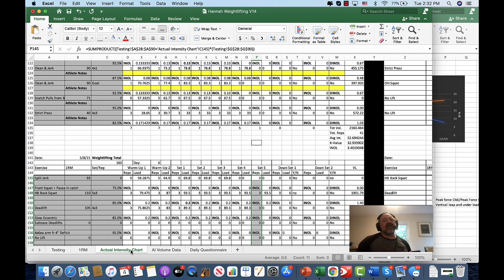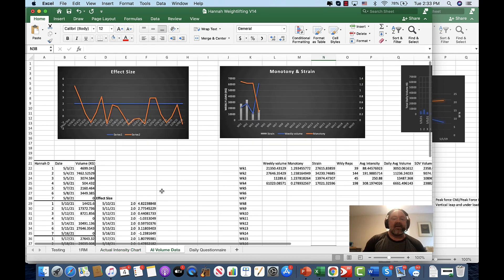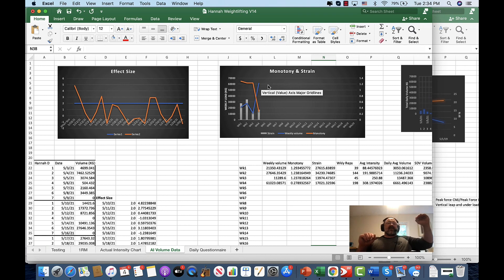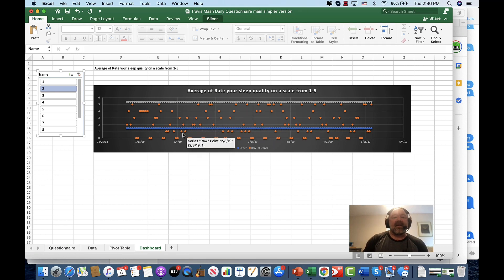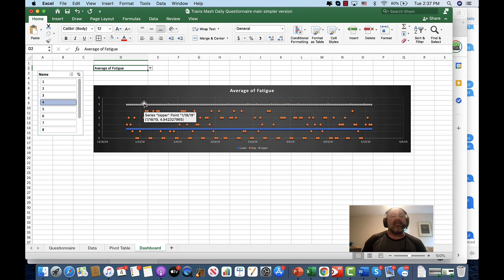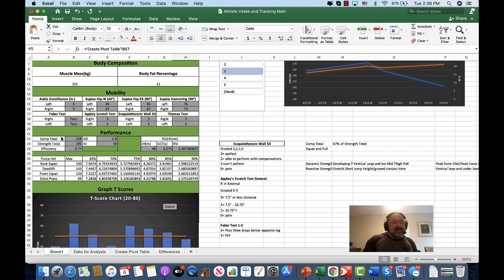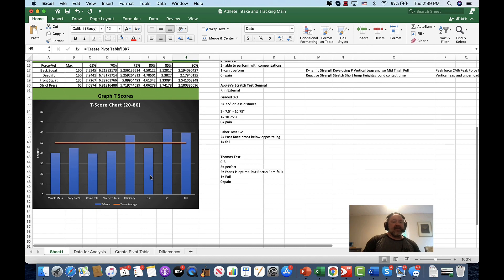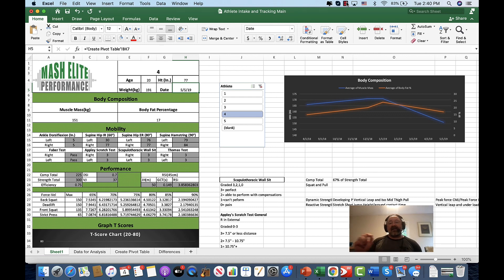Sneak Peak at Our Athlete Monitoring System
This is only a sneak peak of the system we are going to be using both at Lenoir-Rhyne University and Mash Elite Performance. We will be monitoring the following aspects of our athletes:

-Total Volume (of course)
-Average Intensity
-Relative Intensity (INOL)
-K Value
-Effect Size
-Monotony and Strain
-Statistical Process Controls to monitor sleep, nutrition, overall stress, fatigue, and Session RPE
-RSI
-DSI
-Velocity Profile
-Individual Joint ROM

This is just the beginning. This is where athletic performance needs be, and we intend on taking it well beyond. I hope to share each step of the way with all of you because we want to rally strength and conditioning in America as a whole.